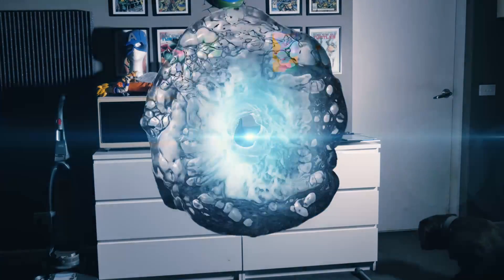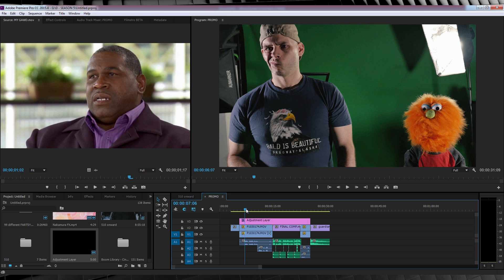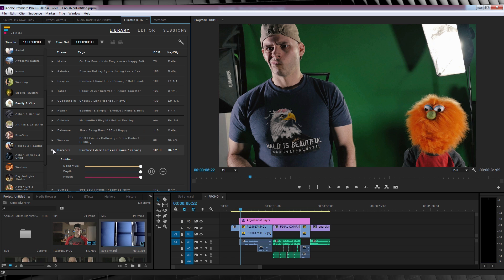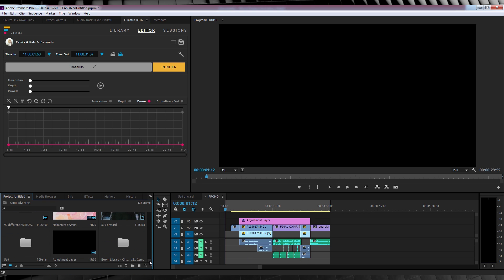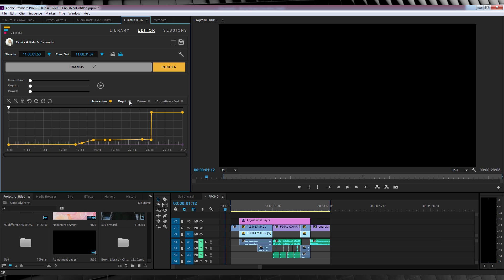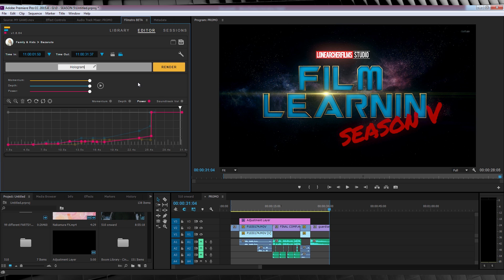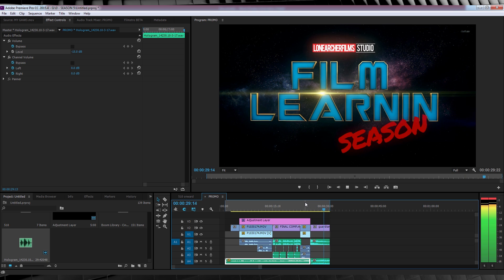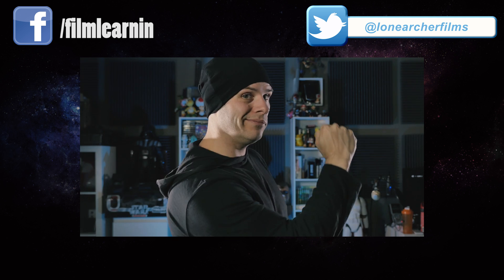Filmstro Panel Compose Music in Premiere Pro! | Film Learnin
You can now compose music directly in Adobe Premiere Pro CC with the new Filmstro Panel Plugin!

20% Annual subscriptions code: MAHGAWD_ANN